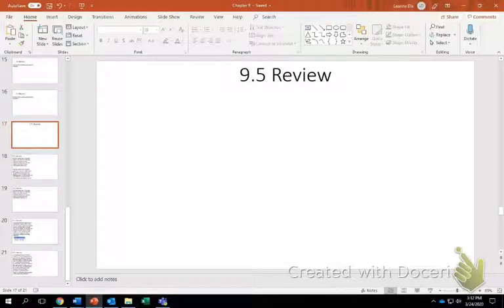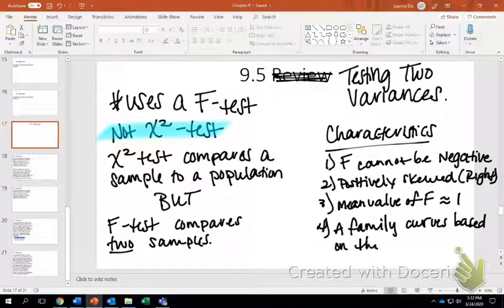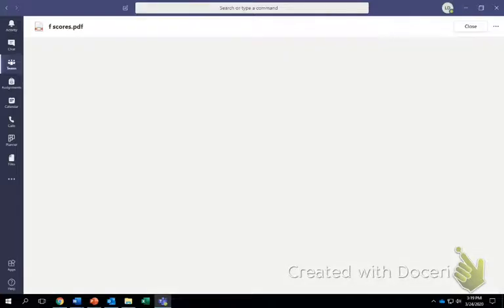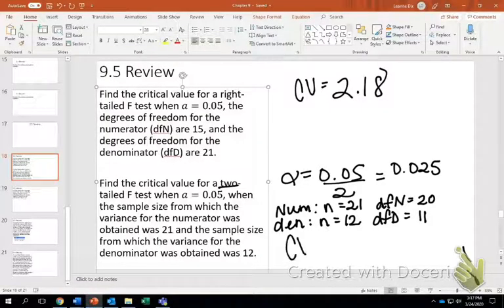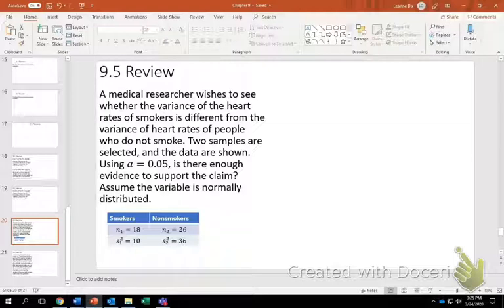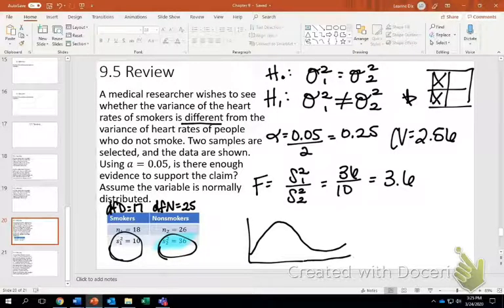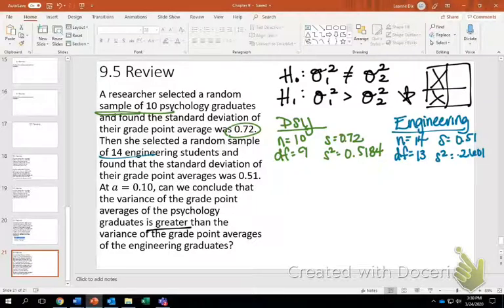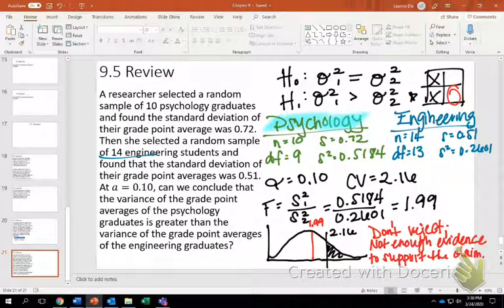9.5 Testing Two Variances